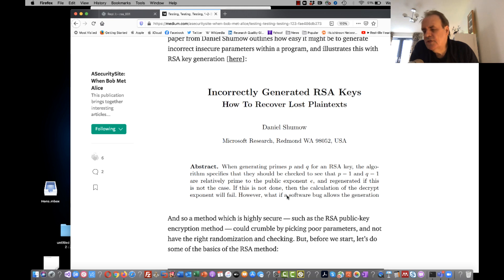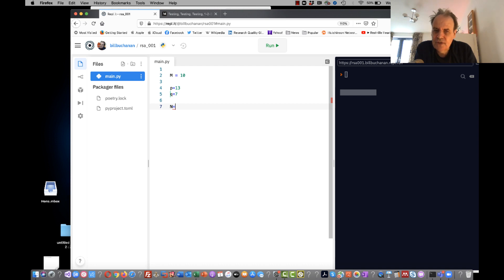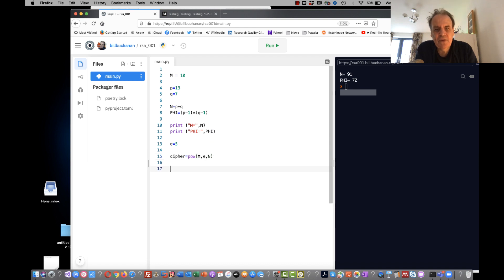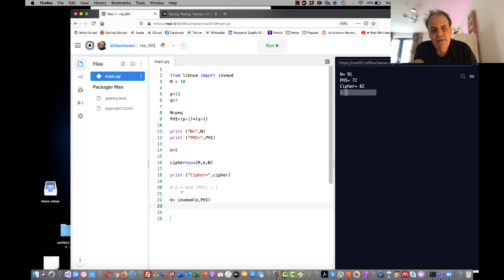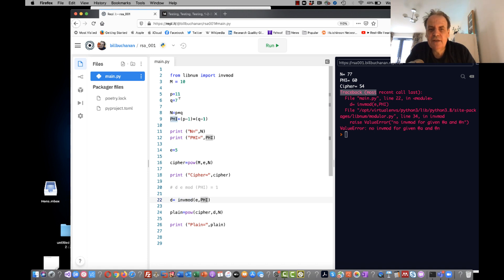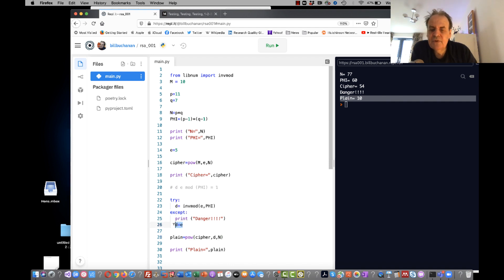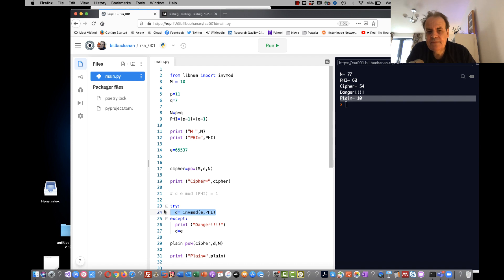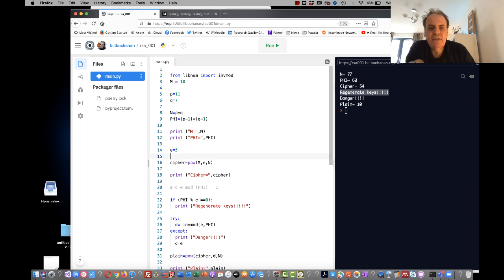RSA Risks: Selecting PHI which shares a factor with e